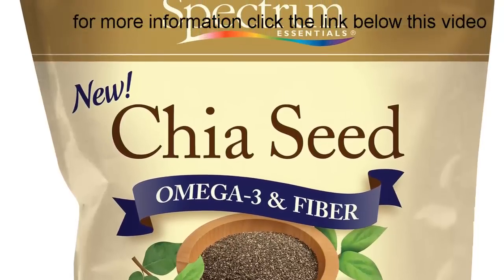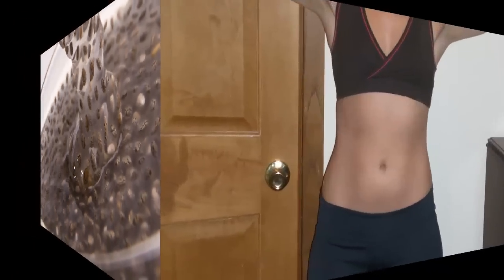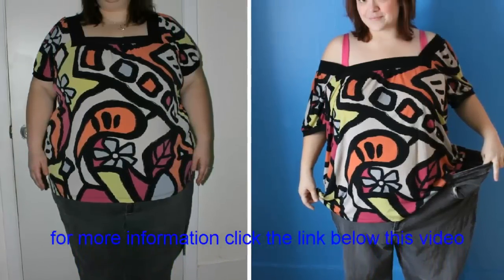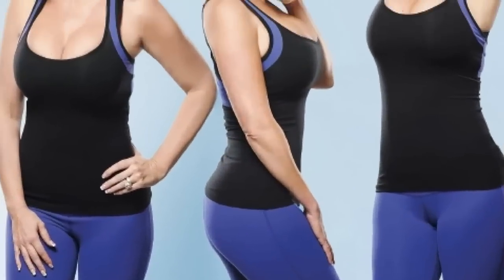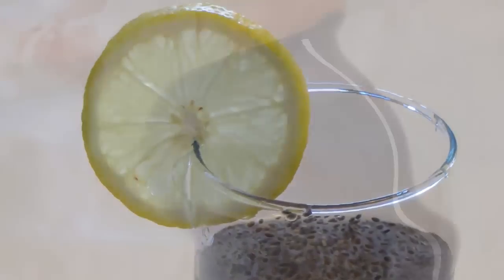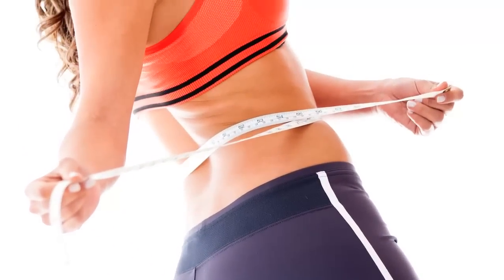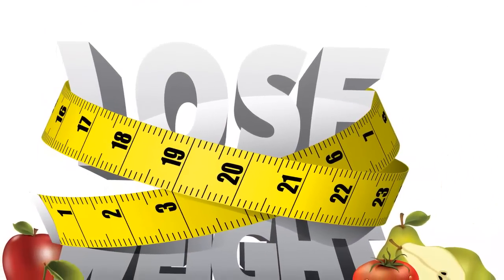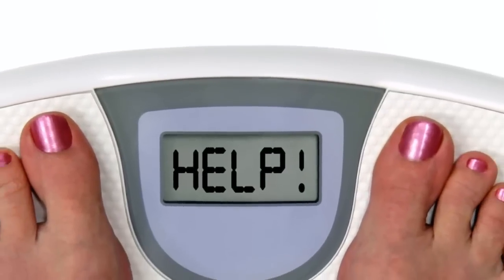when to eat chia seeds for weight loss